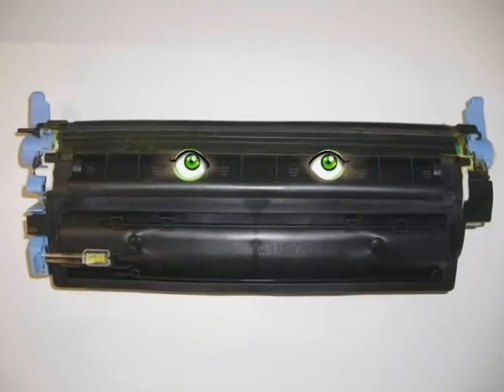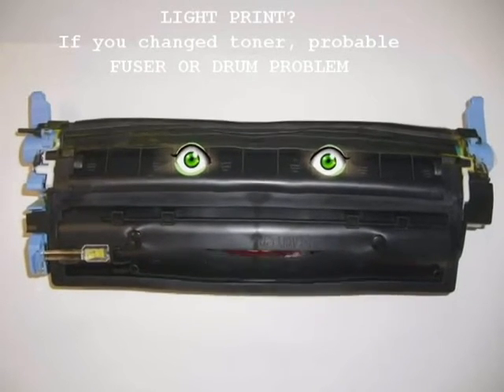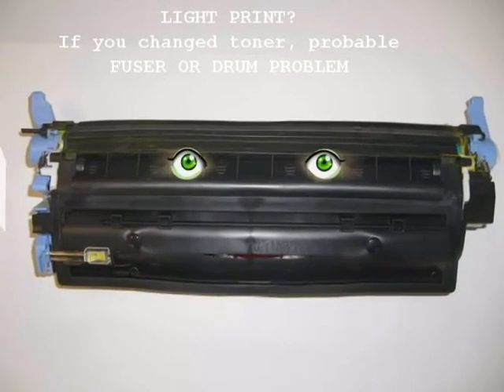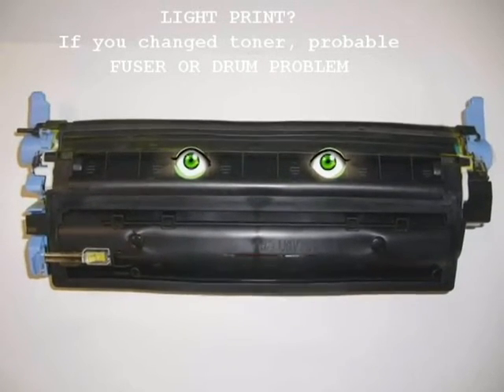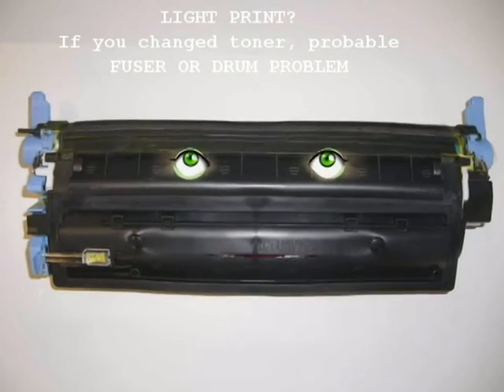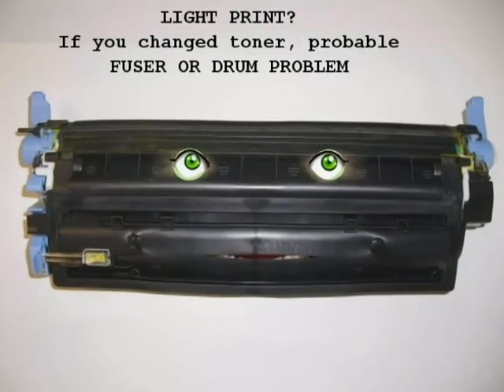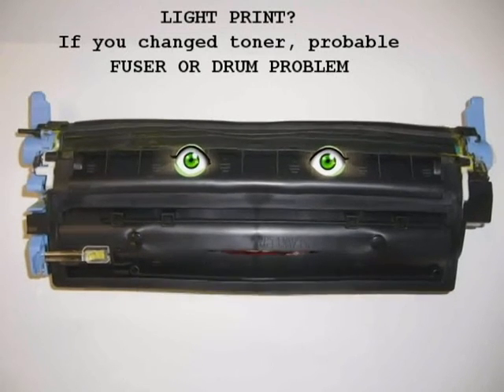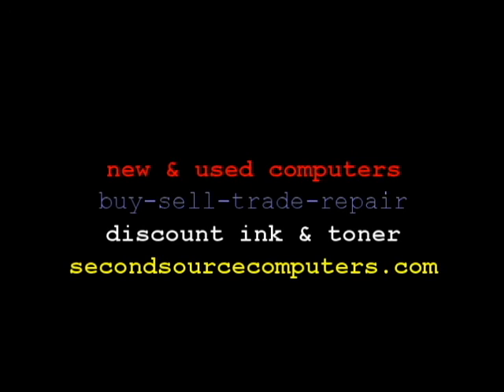Printer printing Light? Could be this.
If your printer is printing very light and you changed the toner, read on...